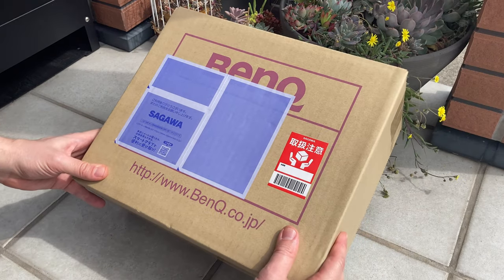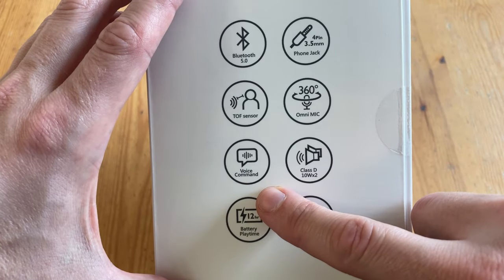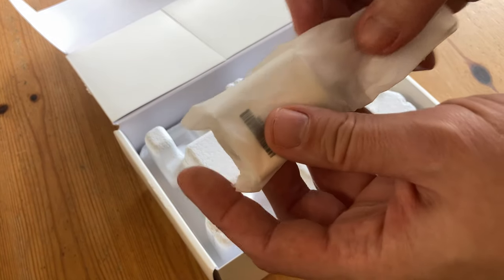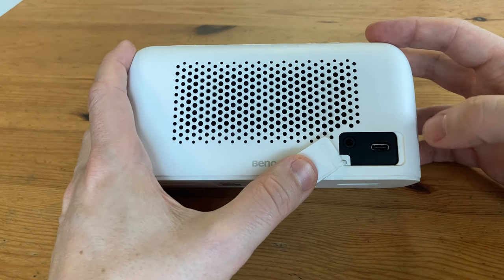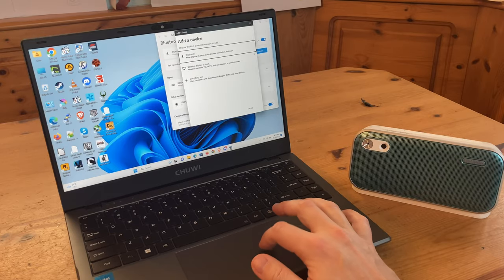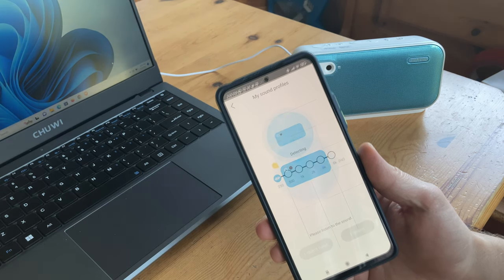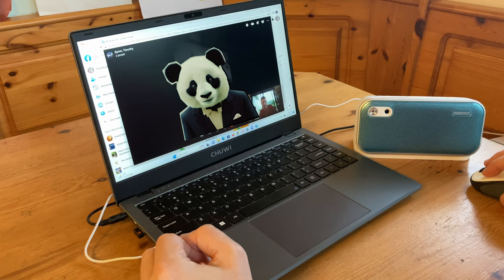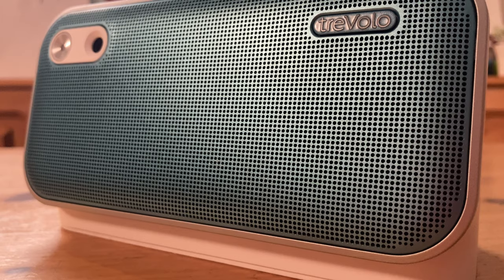BENQ Trevolo U REVIEW: An Awesome Bluetooth Speaker for Learning and Video Calls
We review the Benq Trevolo U, a Bluetooth Speaker with a focus on learning.  It includes a microphone with tech that cuts all audio feedback, making it great for video conferences.

This unit was sent to us directly from Benq for the purpose of video review.  Nothing of monetary value was exchanged.

►Timestamps:
@0:00- Intro
@0:18- Unboxing
@1:22- Benq Trevolo U Close Up
@2:11- Connecting to a laptop via Bluetooth
@2:28- What Does the Benq Trevolo U Sound Like?
@2:48- Benq Trevolo U App
@3:03- Using the Benq Trevolo U Microphone
@3:26- Video Calls with the Benq Trevolo U
@3:40- Using the Benq Trevolo U for Online Gaming
@3:48- Pros and Cons for the Benq Trevolo U
@3:58- Conclusion and Closing

Pandory Intro Music by Disfunktional